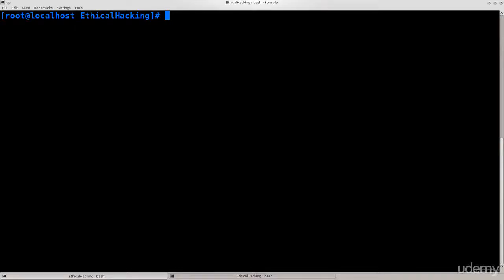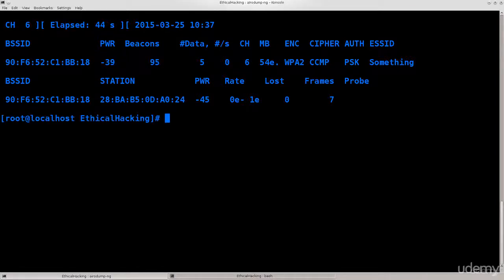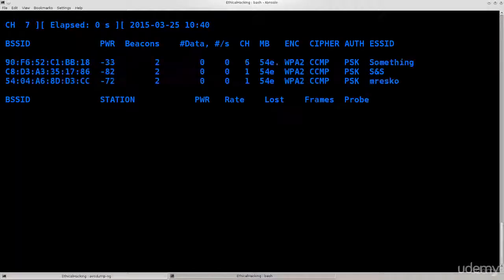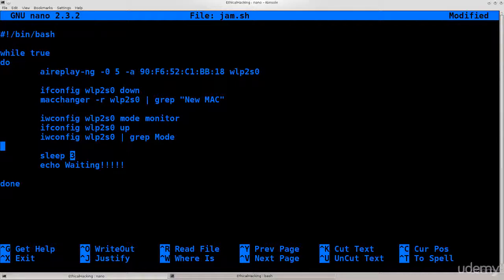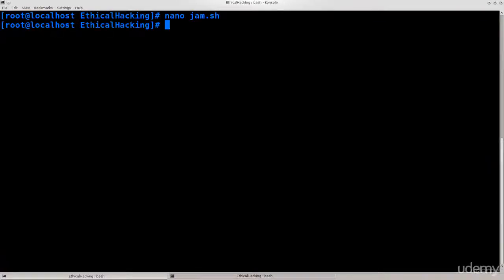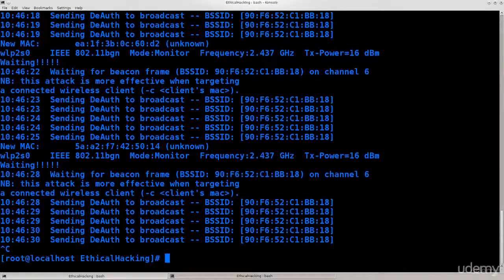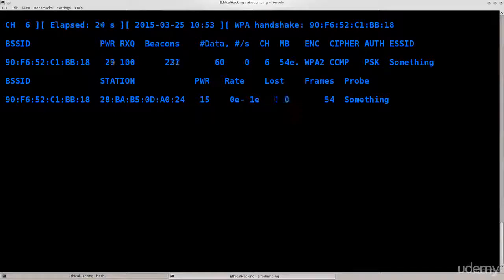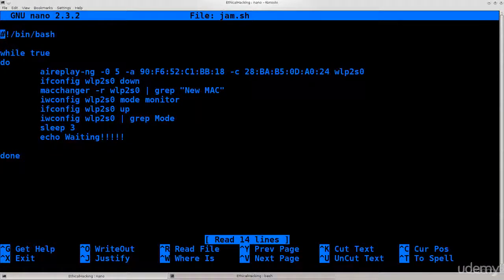Performing denial of service on wireless networks part 2